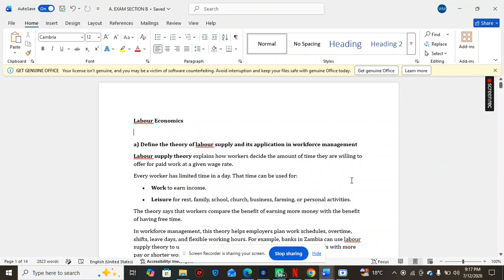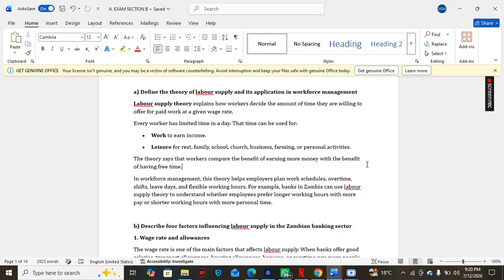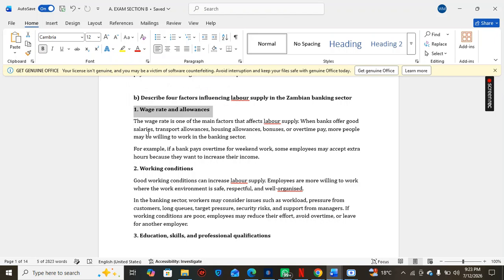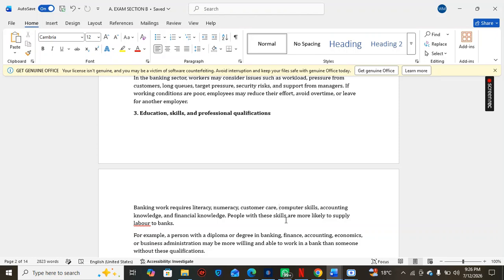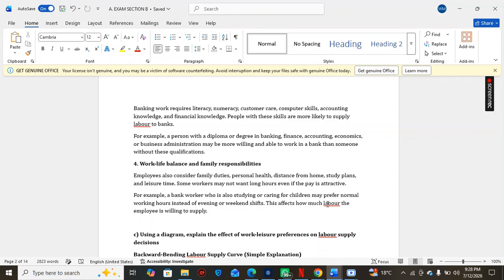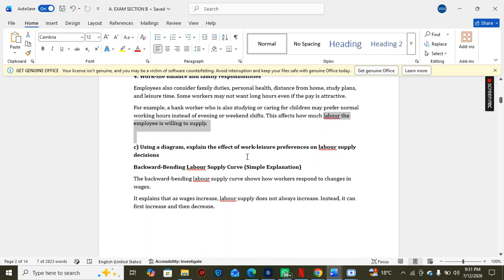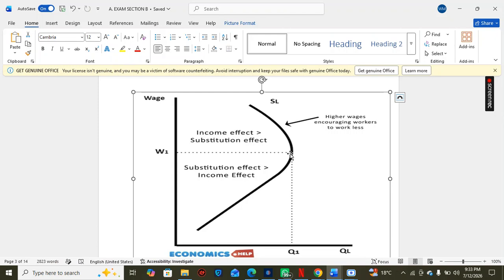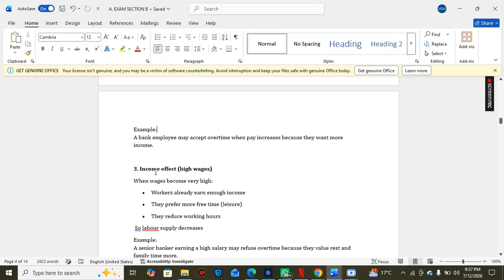A. EXAM QUESTON 2 a)b)c)